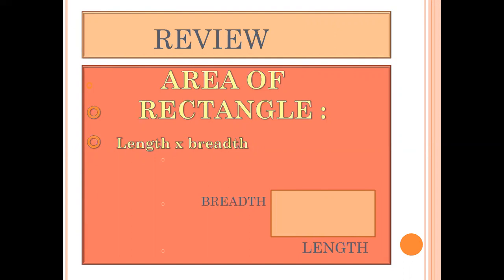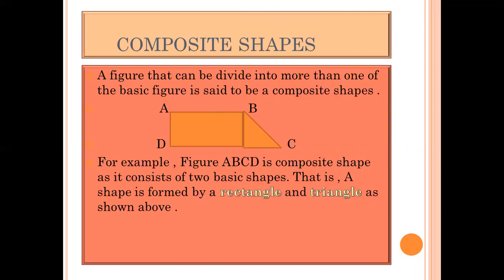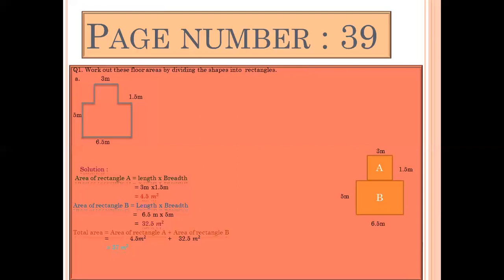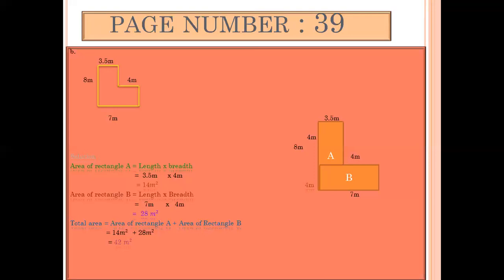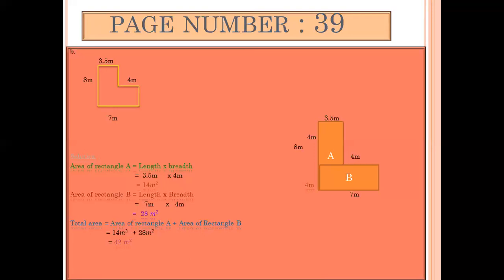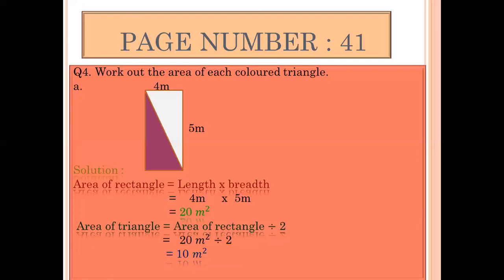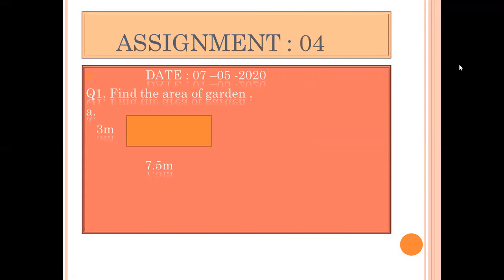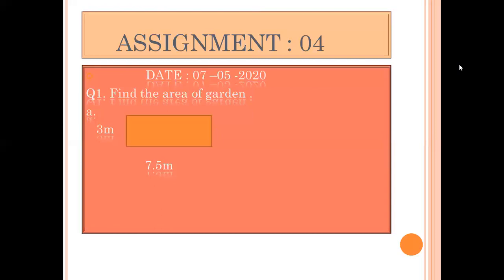Grade 5 Math 12